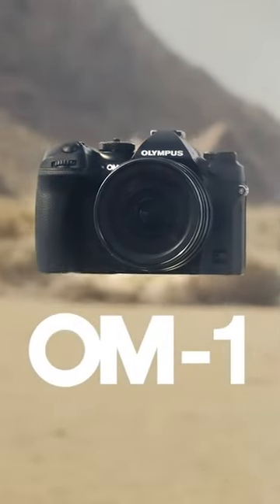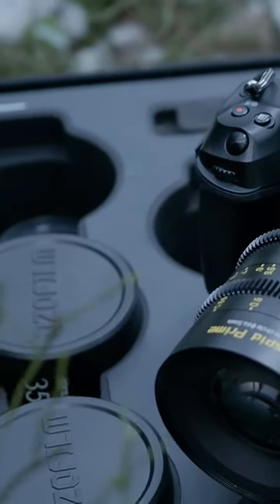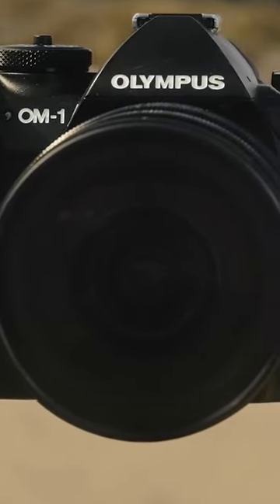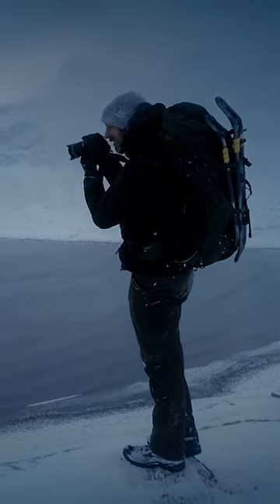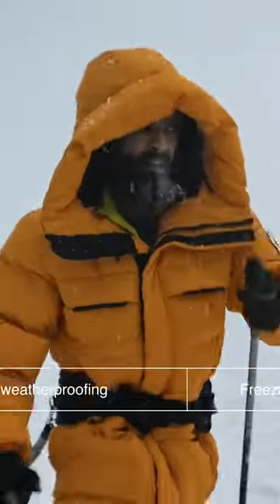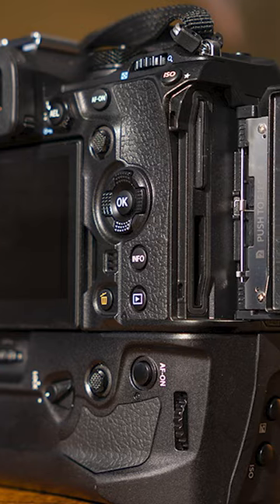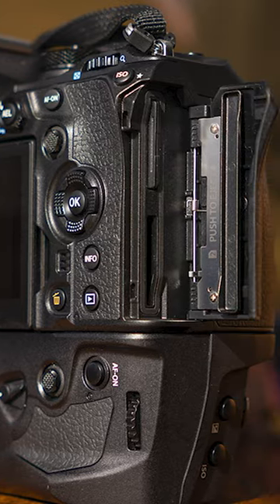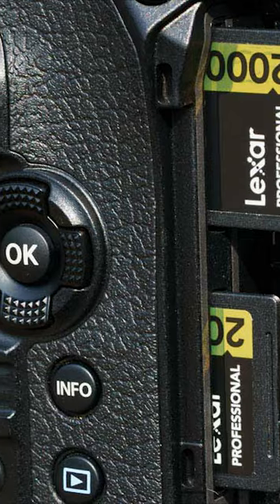OM-1 Is the Best MFT Right Now!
Despite the declining market share of Micro Four Thirds cameras in recent years, the OM-1 has introduced new life into this industry. To understand how good OM-1 is, we’ll delve into its design, features, and performance and analyze how it revolutionizes the MFT industry.